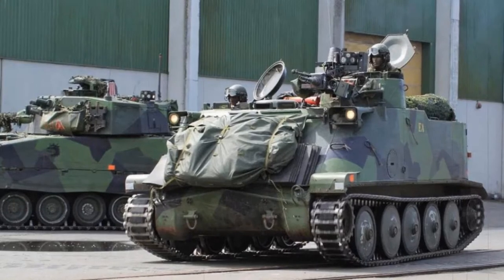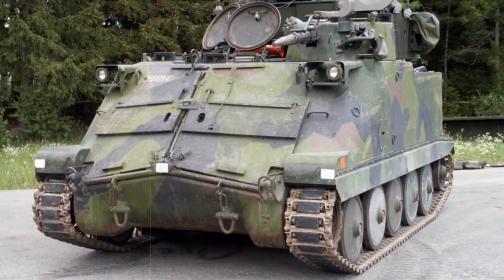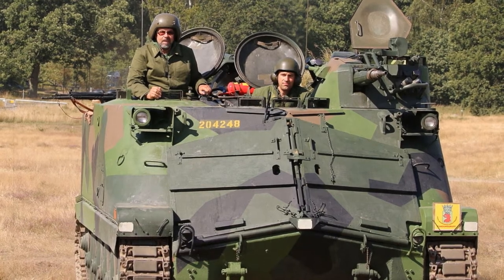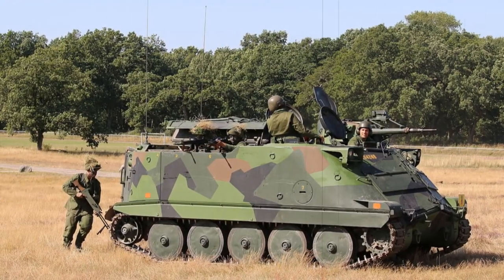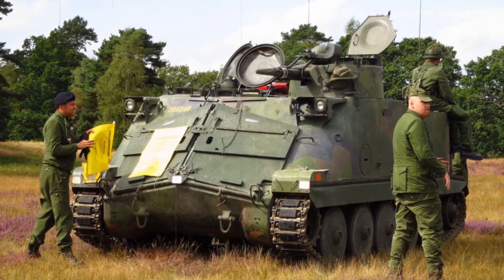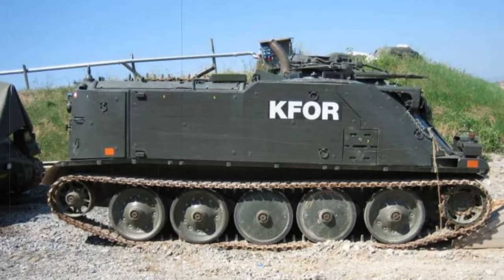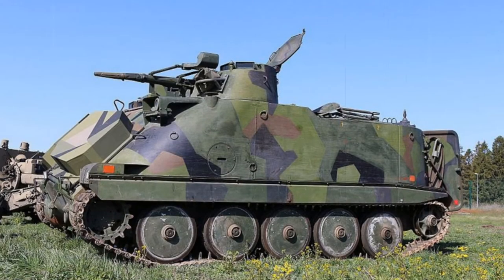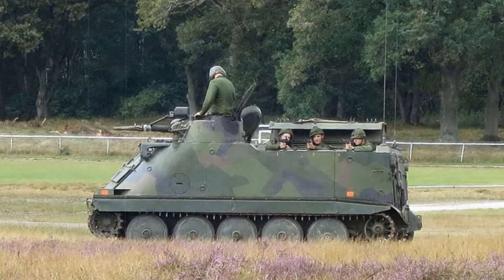Pansarbandvagn 302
As with most Swedish-produced military hardware, the Pbv 302 introduced various intriguing elements into its design.